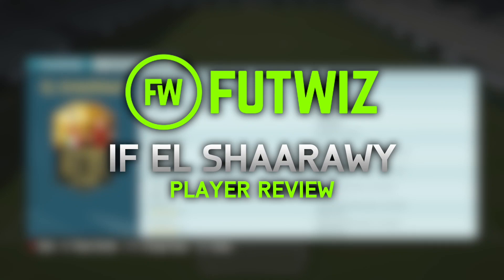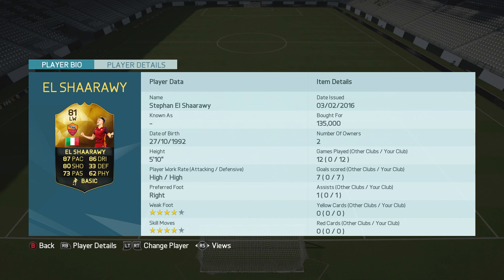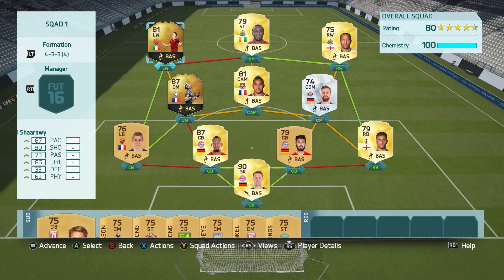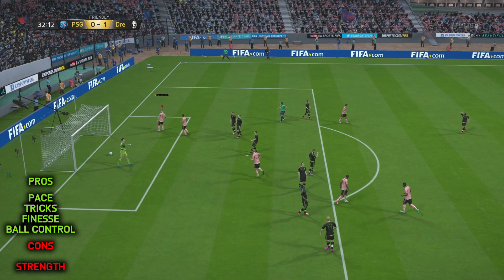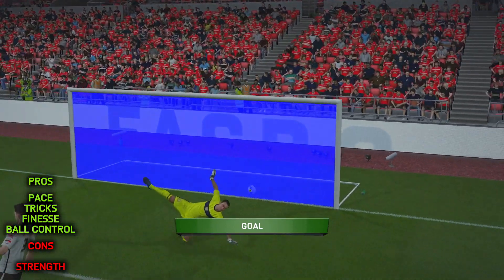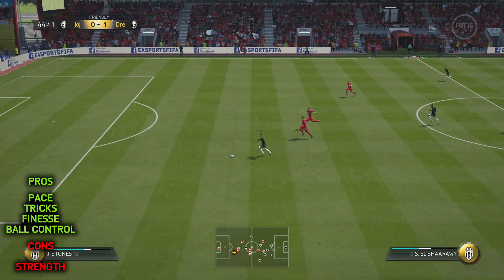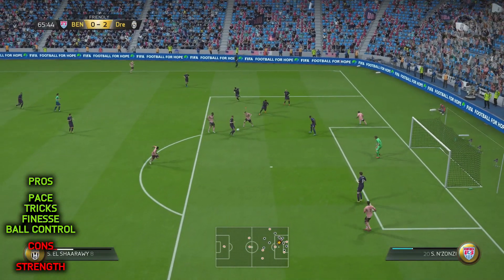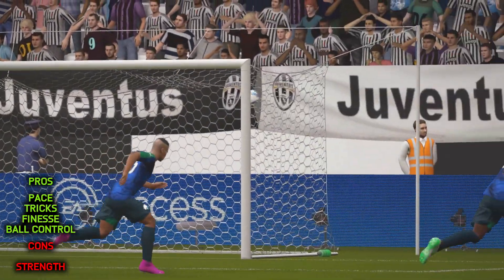FIFA 16 IF EL SHAARAWY (81) PLAYER REVIEW (FIFA 16 ULTIMATE TEAM)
ARTIST -
Disfigure